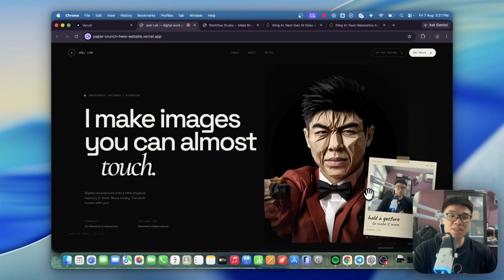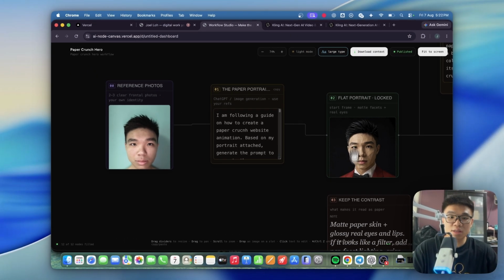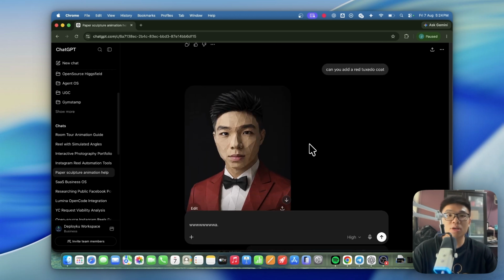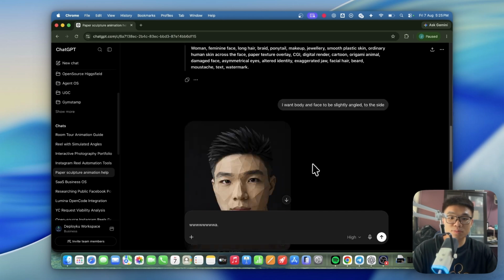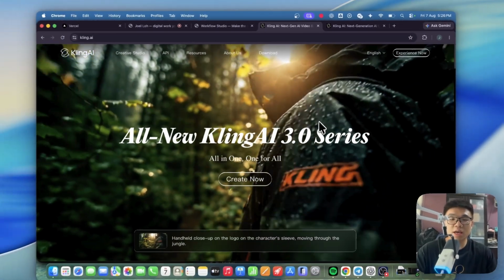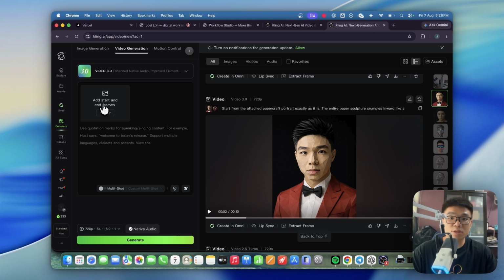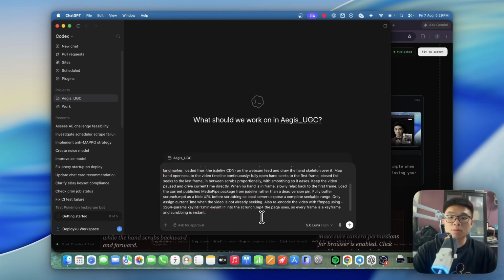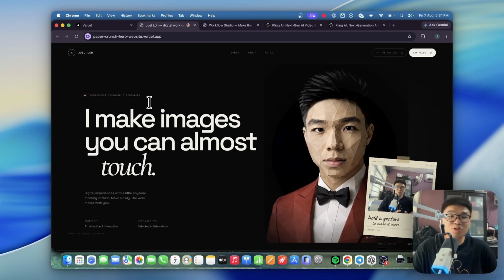How I build $10,000 AI Websites in 5 mins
What if you could use AI agents to design and build high-end websites without doing everything manually?

In this video, I explore a new workflow for **agentic web design**—using AI coding agents to turn an idea into a polished, interactive website. Instead of treating AI like a basic code generator, I use it more like an autonomous creative developer that can understand the goal, write code, iterate on the design, and help build the final experience.

I’ll show you how I use OpenAI Codex and AI agents for web development, from planning the website and generating the frontend to refining animations, interactions, layouts, and visual details.

This is where AI web development is heading: moving beyond simple prompts and traditional vibe coding toward agentic coding, where AI agents can handle larger parts of the development workflow while you focus on creative direction.

If you're a web designer, creative developer, freelancer, agency owner, or someone experimenting with AI-generated websites, this workflow can dramatically change how quickly you go from an idea to a finished site.

In this video, you'll learn about:
• AI agents for web development
• Agentic web design workflows
• Building websites with OpenAI Codex
• AI coding agents and agentic coding
• Vibe coding vs agentic development
• Using AI for frontend development
• Creating interactive and animated websites with AI
• AI website design and development
• Prompting AI agents for better web design
• Building premium websites faster with AI
• The future of AI-powered web development

I’m documenting how I use AI, coding agents, and agentic workflows to build websites that would traditionally take significantly more time to design and develop.